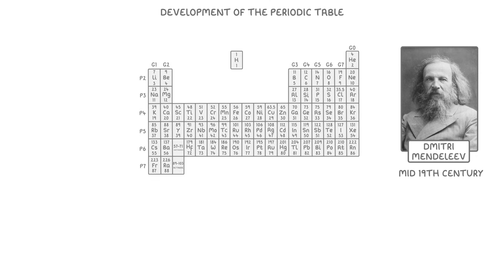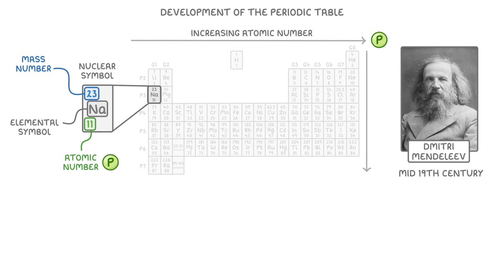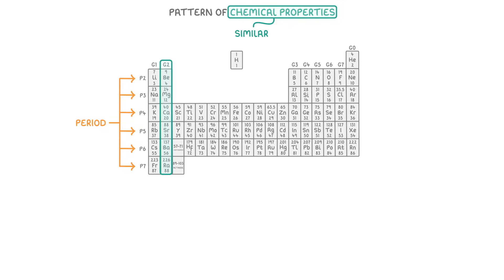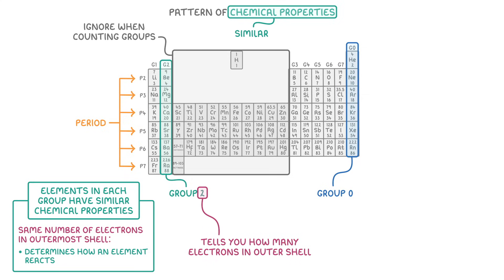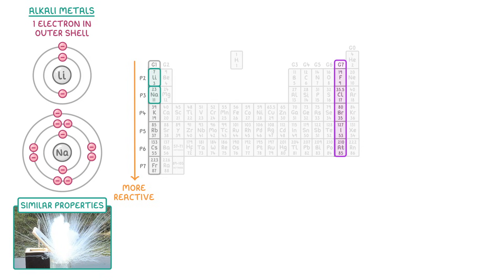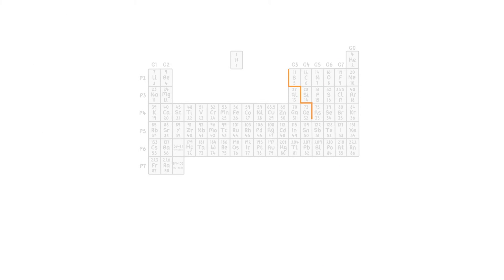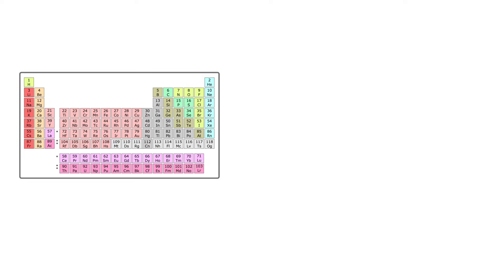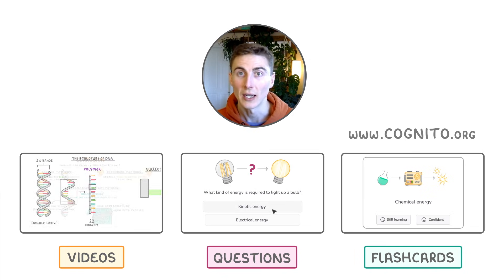GCSE Chemistry - Development of the Periodic Table (2026/27 exams)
*** WHAT'S COVERED ***
1. Dmitri Mendeleev's contribution to the periodic table
    * Its development in the mid-19th century
    * Prediction of new elements
2. Basic structure and interpretation of the periodic table
    * Arrangement by increasing atomic number (number of protons)
    * Understanding information in element boxes (nuclear symbol, atomic number, mass number)
3. Organisation into periods and groups
    * Periods as horizontal rows showing repeating property patterns
    * Groups as vertical columns with elements sharing similar chemical behaviours
    * Link between group number and outer shell electrons
4. Overview of specific element groups
    * Group 1 (Alkali Metals) and their reactivity
    * Group 7 (Halogens) and their reactivity
    * Group 0 (Noble Gases) and their unreactive nature
5. Distinction between metals and non-metals
    * The zigzag line as a separator
    * Introduction to transition metals
6. Common variations in how periodic tables are displayed

*** CHAPTERS ***
0:00 Introduction
0:32 Element Symbols, Atomic and Mass Numbers
1:20 Periods
1:38 Groups
2:20 Outer Shell Electrons and Group Behaviour
3:00 Group 1 Elements: Alkali Metals
3:37 Group 7 Elements: Halogens
3:48 Group 0 Elements: Noble Gases
4:22 Metals and Non-Metals
4:41 Transition Metals
5:01 Variations in Periodic Table Layouts